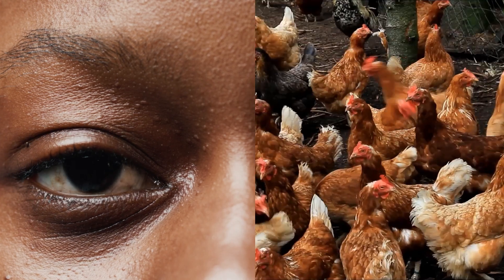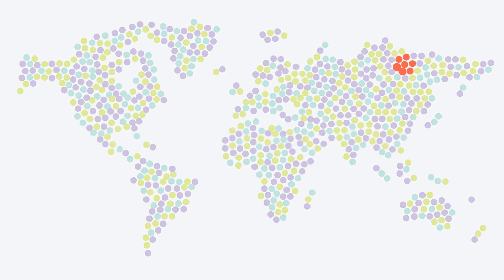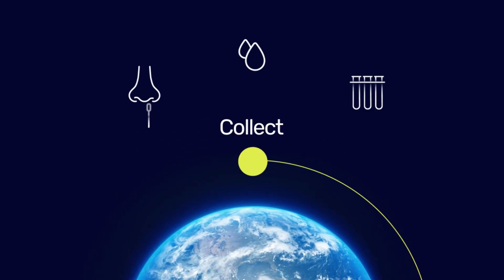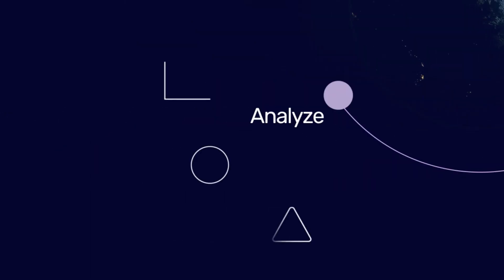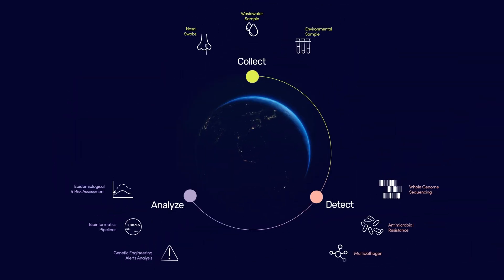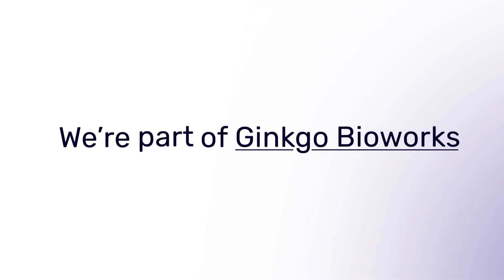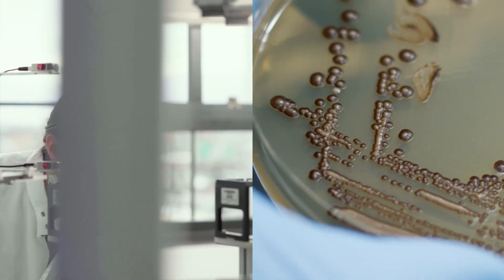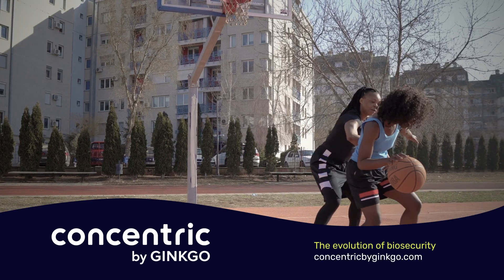What is Biosecurity? An Explainer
Humans. Animals. The Environment.

The health of everyone and everything is connected. We know it’s true because we’ve learned firsthand that biology doesn’t respect borders.

We think of biosecurity as a bio-radar for health threats. By sequencing the genomes of biological samples, we can identify pathogens of interest—producing actionable insights that public health and national security officials can use to decide how to detect, intercept, and respond to new and emerging threats.

Concentric by Ginkgo offers access to a cutting edge suite of globally deployed biosecurity services that can collect, detect, and analyze biological data, forming the layers of a global pathogen monitoring network.

We offer multiple modalities for physical collection including nasal swabs as well as wastewater and environmental sampling.

Our pathogen detection offerings include multipathogen options, antimicrobial resistance, and whole genome sequencing capabilities.

We can help you analyze your data in three key ways to unlock actionable insights including epidemiological and risk assessment, state-of-the-art bioinformatics pipelines, and engineered threat alerts using artificial intelligence and other tools.

Concentric’s approach to biosecurity goes beyond mitigating risk. We aim to help communities thrive with access to strategies that can produce timely data that can help inform the decisions of public health leaders and national security officials.

We're part of Ginkgo Bioworks, the world's leading horizontal cell programming platform. We're used to solving tough biotechnology challenges at a massive scale, and we're committed to developing cutting-edge biosecurity for the bioeconomy of the future. The future won’t be mined, extracted, wired, or launched. The future will be grown.